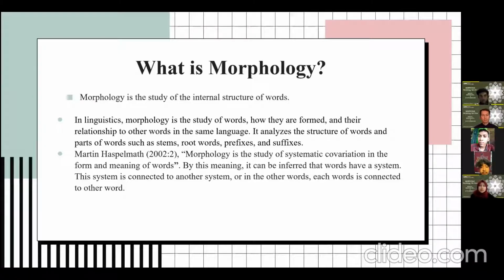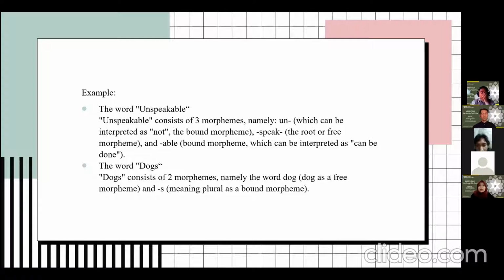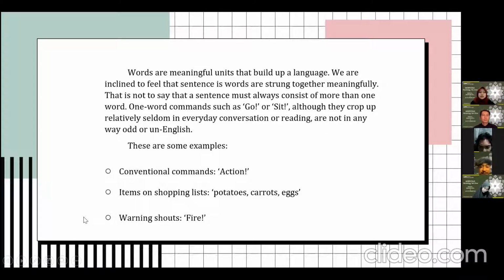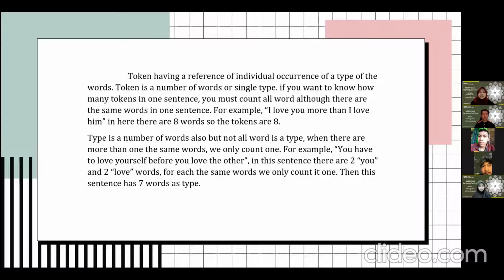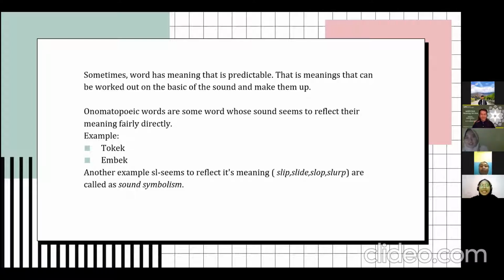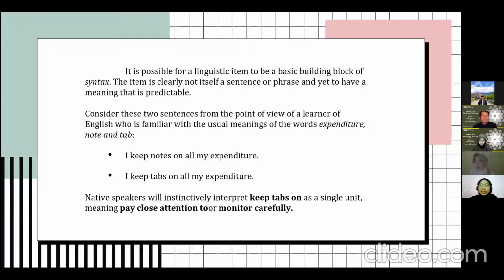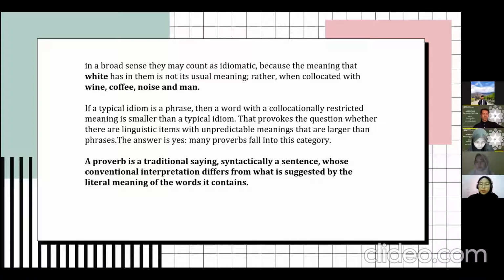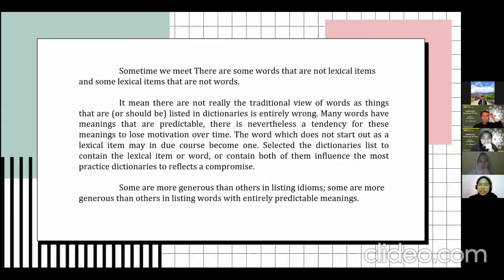MORPHTALK: Words, Sentences, and Dictionaries | Group 1 English Morphology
Hello, I am Neng Tia Mutiah the representative of group 1 English Morphology from 3D Class English Literature of UIN Sunan Gunung Djati. Here is the list of group 1 members:
📍M. Fariddin Al Attar as the host
📍Neng Tia Mutiah as the 1st speaker
📍Nauriyah Andini as the 2nd speaker

This is our talk show named MORPHTALK (Morphology Talk Show) which discusses one of the materials in morphology subject that is "Words, Sentences, and Dictionaries".

Don't forget to watch in HD quality for a better experience.
Happy Watching! XD